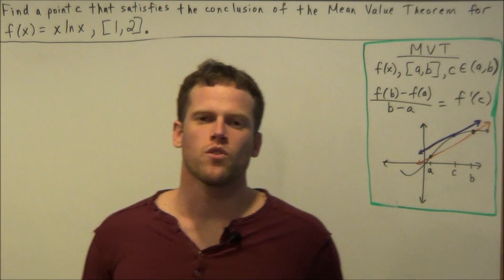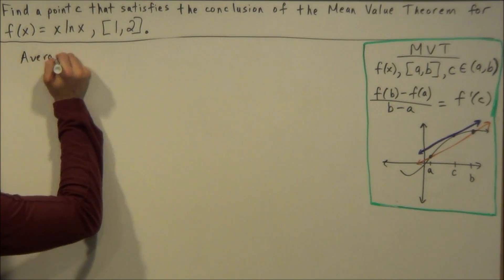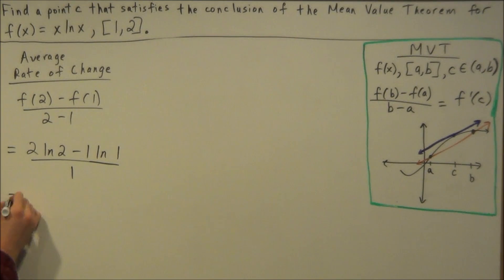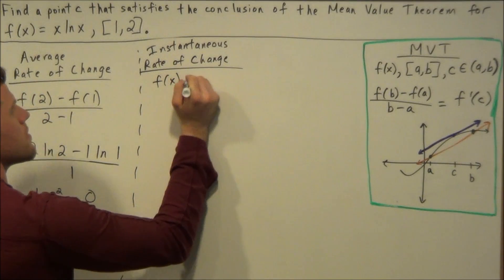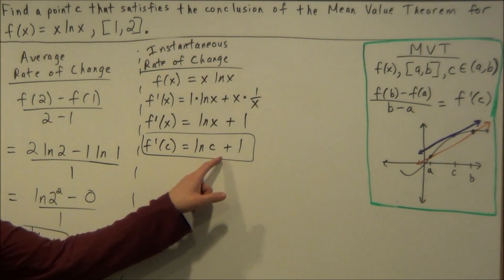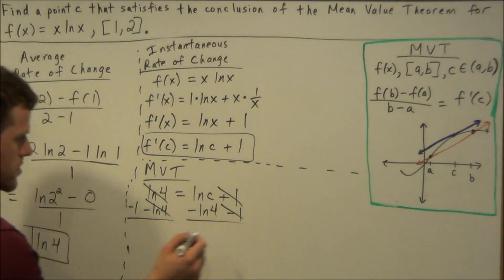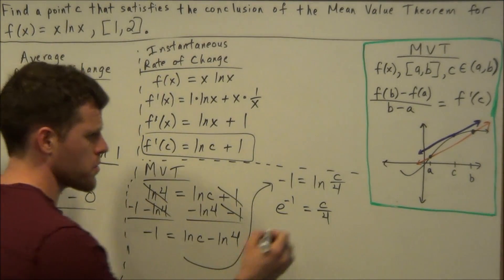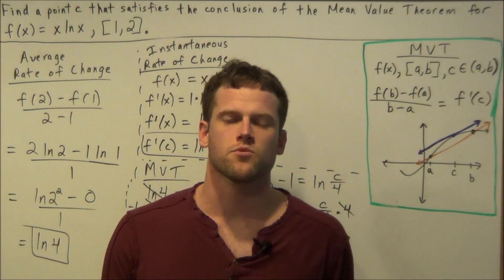How to use Mean Value Theorem (with lnx)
This video focuses on how to apply the Mean Value Theorem. That is, I show how to find the average and instantaneous rate of change, set the expressions equal and solve. Also, I mention how to check the reasonableness of an answer by checking to see if it falls in a certain interval.

The function used in this video is f(x)=xlnx